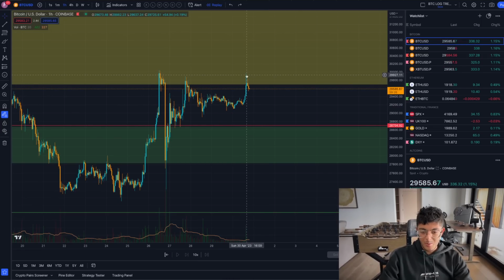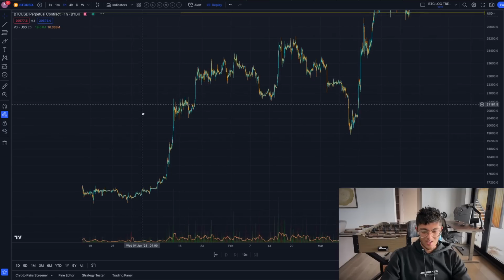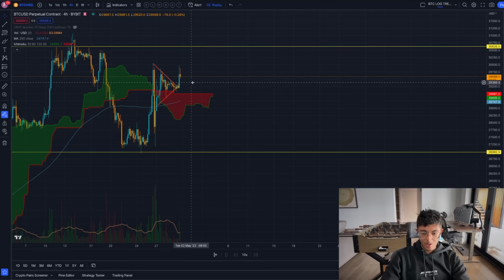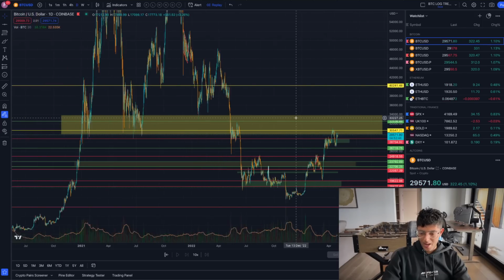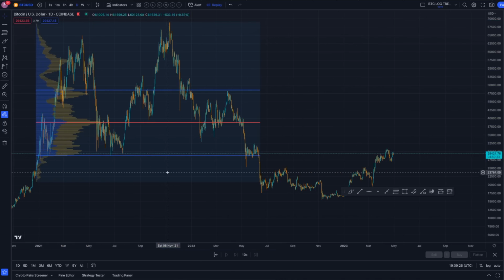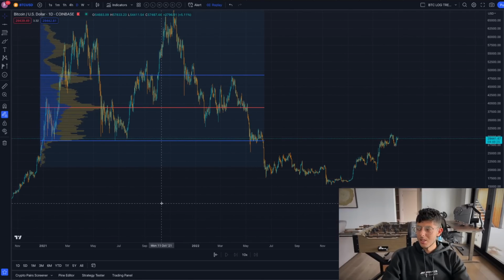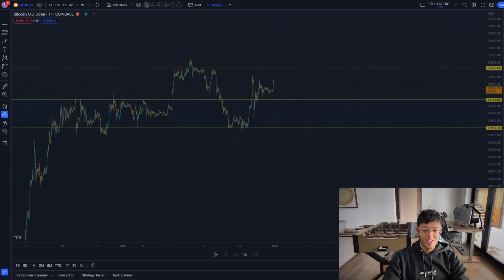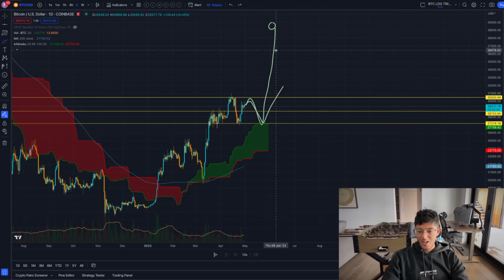Market Analysis Update 30.04.23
🔥𝐄𝐗𝐂𝐇𝐀𝐍𝐆𝐄𝐒 𝐈 𝐔𝐒𝐄 - 𝐆𝐄𝐓 𝐁𝐎𝐍𝐔𝐒𝐄𝐒 𝐁𝐘 𝐒𝐈𝐆𝐍𝐈𝐍𝐆 𝐔𝐏 🔥

💰𝐎𝐊𝐗 Exchange: Register to get up to $30,000 Bonus AND low trading fees!

💰𝐁𝐘𝐁𝐈𝐓 Exchange: Register to get up to $30,000 Bonus + 0% Spot Trading Fees

🔐 𝐒𝐞𝐜𝐮𝐫𝐞 𝐲𝐨𝐮𝐫 𝐜𝐫𝐲𝐩𝐭𝐨 with Ledger :https

🌐 𝐍𝐎𝐑𝐃 𝐕𝐏𝐍 (Use code: forflies)

📈𝐓𝐫𝐚𝐝𝐢𝐧𝐠𝐕𝐢𝐞𝐰 (Where I chart BTC)

🔥𝐅𝐑𝐄𝐄 𝐓𝐫𝐚𝐝𝐞 𝐈𝐧𝐬𝐚𝐧𝐞 𝐎𝐫 𝐒𝐭𝐚𝐲 𝐓𝐡𝐞 𝐒𝐚𝐦𝐞🔥

- Sami Loyal